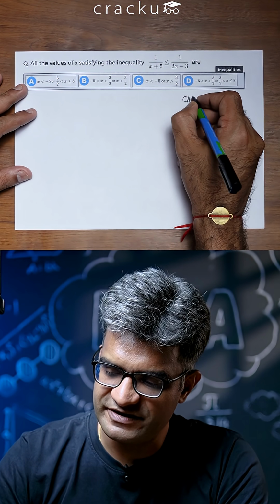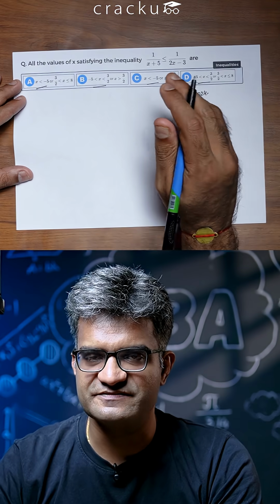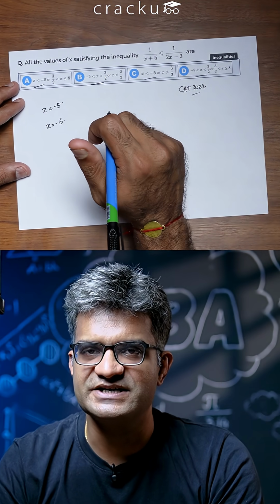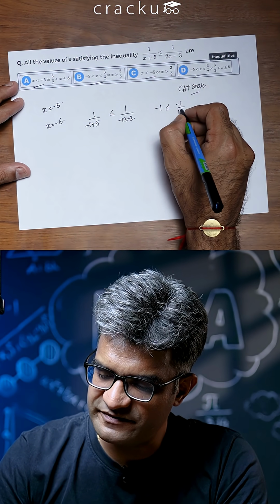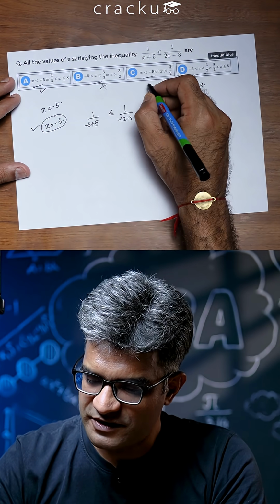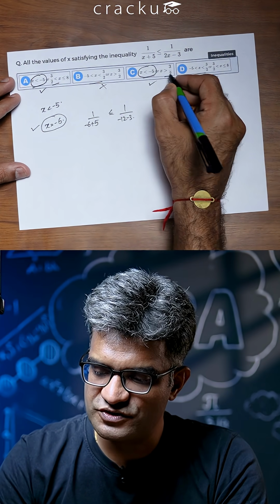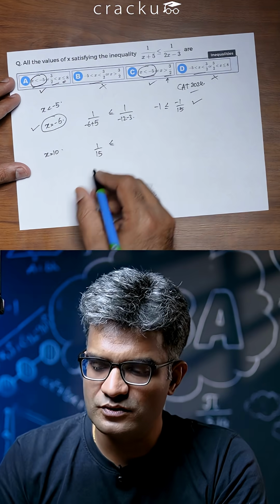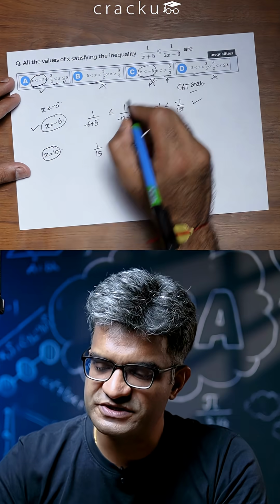Solving CAT 2024 Inequalities Smartly: Crack It Using Options Only